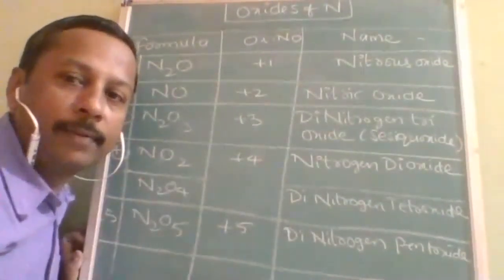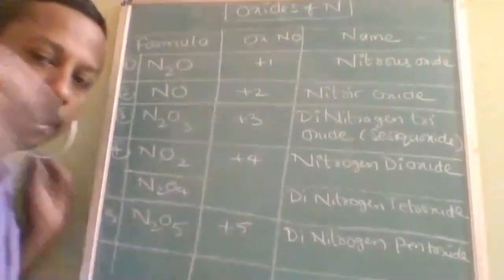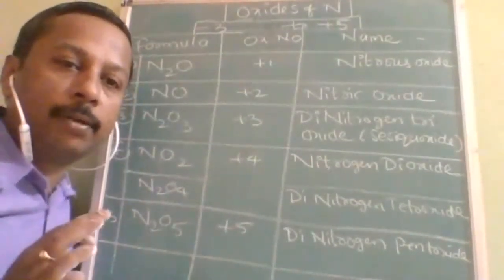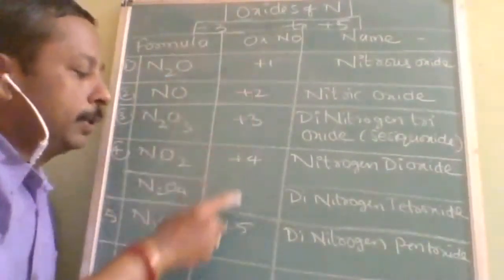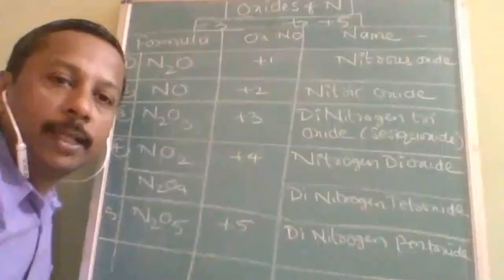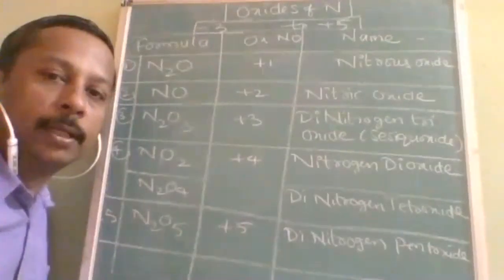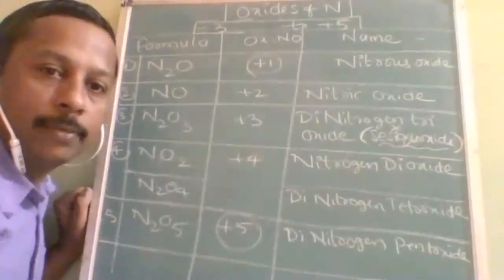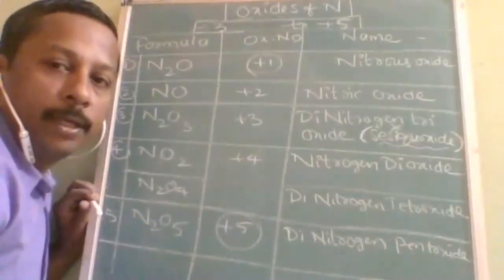OXIDES OF NITROGEN (Group-15,P- Block) L-3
IIT-JEE/NEET/EAMCET/CLASS-12//P-BLOCK||NITROGEN FAMILY||GROUP -15 OXIDES OF NITROGEN|| L-3
explained with exam questions orientation

Oxides of Nitrogen
Nitrogen forms a number of oxides. The well known oxides of nitrogen are:
(i) Nitrous oxide, N20,
(ii) Nitric oxide, NO,
(iii) Nitrogen trioxide, N203,
(iv) Nitrogen dioxide or Dinitrogen tetroxide,N02 or N204
(v) Nitrogen pentoxide, NzOs.

Important Points:
Nitrous oxide is nontoxic in small amounts but all the other nitrogen oxides are highly toxic.

Oxyacids of Nitrogen
Nitrogen forms a number of oxyacids. The most common important oxyacids are:
(i) Nitrous acid, HN02
(ii) Nitric acid, HN03.